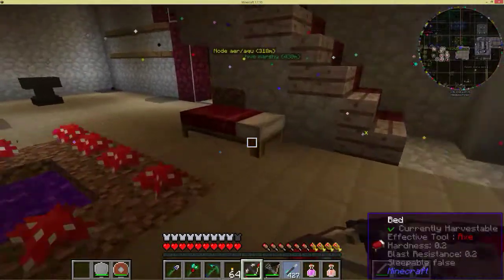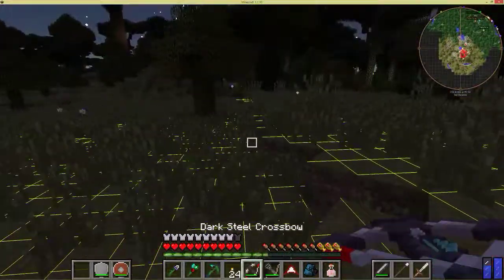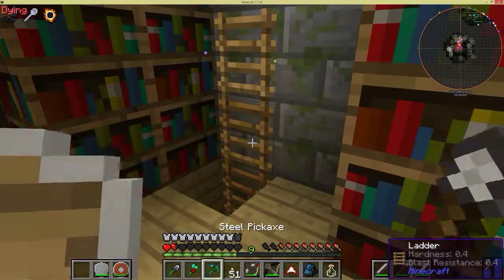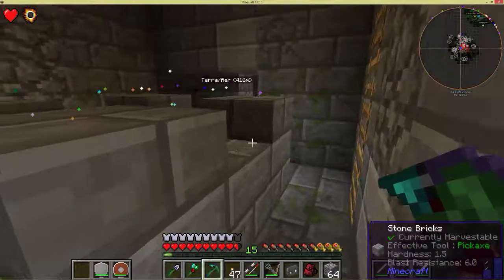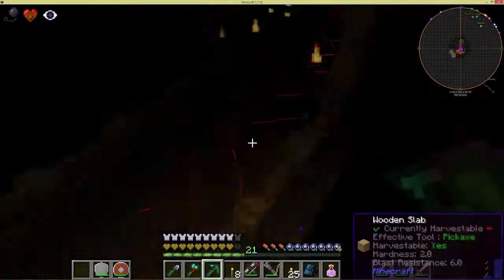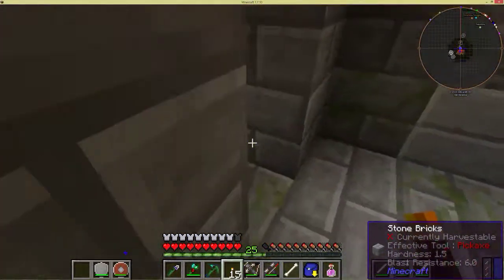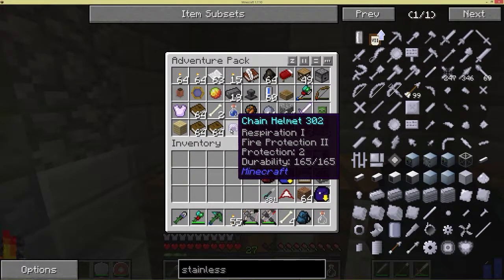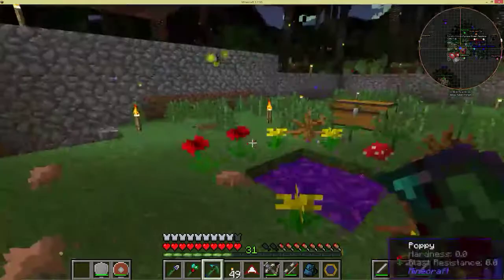GTNH: Gregtech New Horizons - Going after the lich king Pt 1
GPU: GeForce GTX 1080
CPU: Intel(R) Core(TM) i7-4790K CPU @ 4.00GHz
Memory: 16 GB RAM (15.86 GB RAM usable)
Current resolution: 2560 x 1440, 59Hz
Operating system: Microsoft Windows 8.1